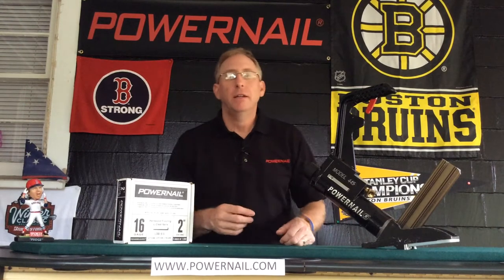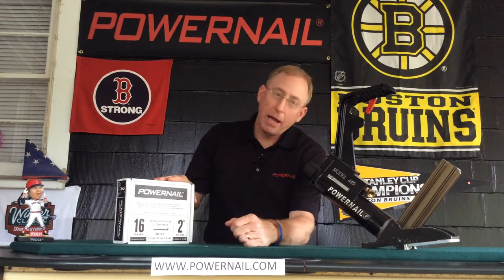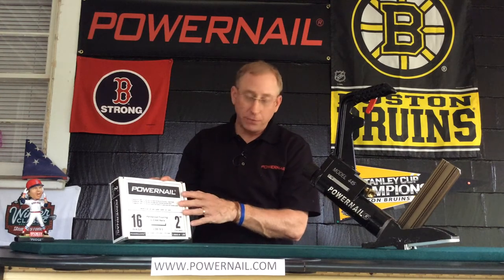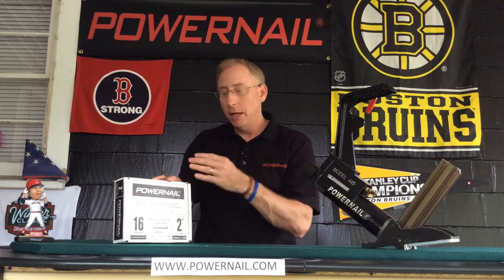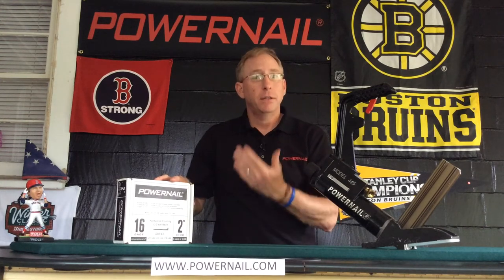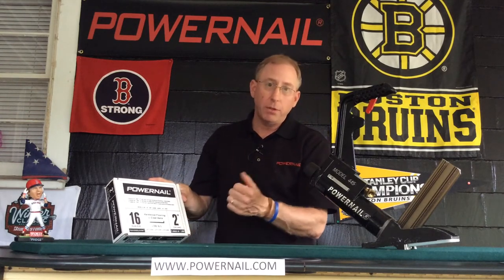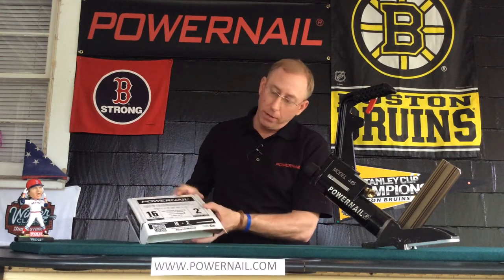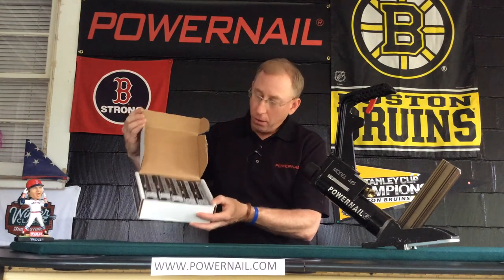Powernail Minute #2 Model 445LS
Hardwood flooring tool and fastener manufacturer Powernail. George Chagnon "Chag" - Eastern Regional Sales Manager presents informative videos about the company and its products.